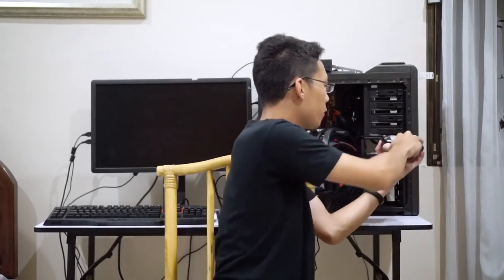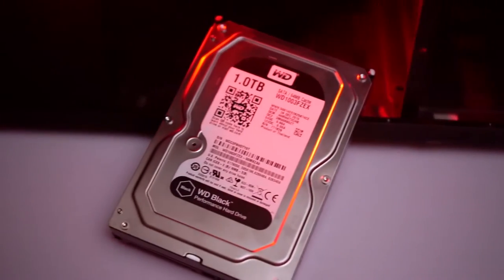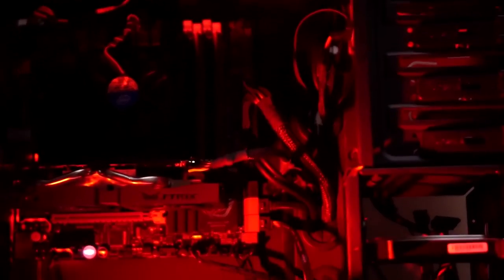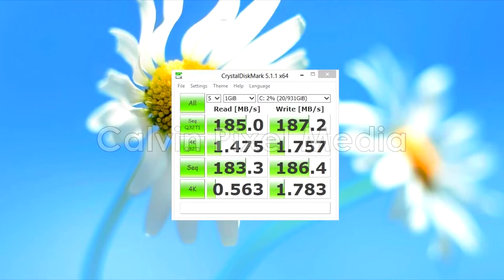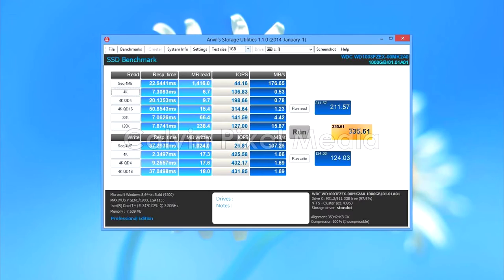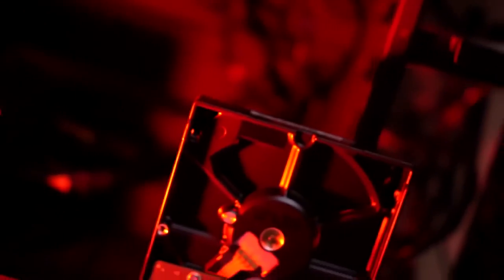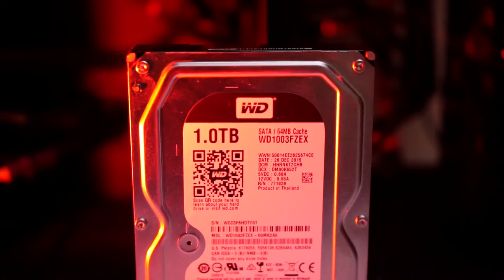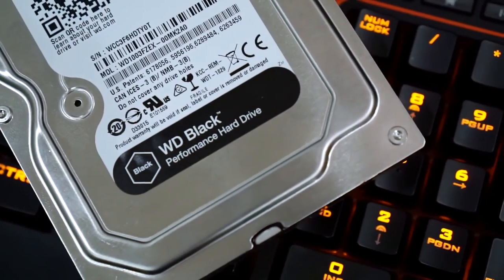Western Digital Black 1TB Performance Hard Drive Review & Benchmark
Get them:
Amazon Global